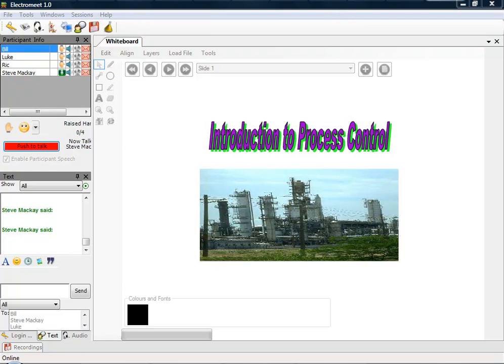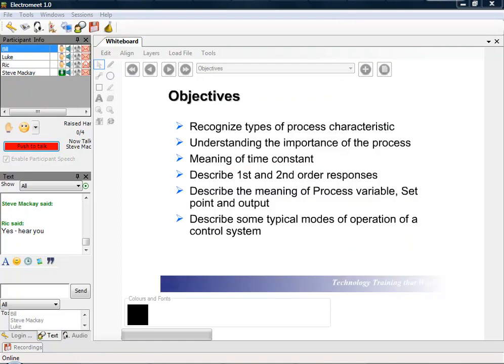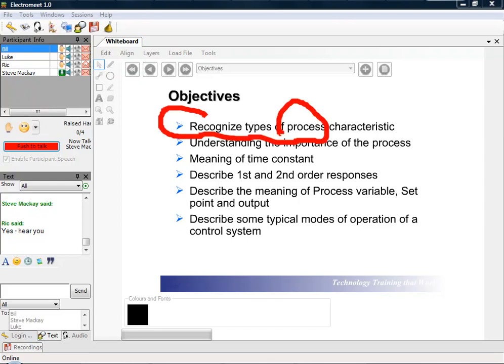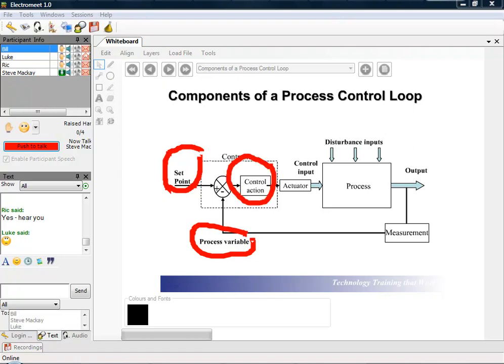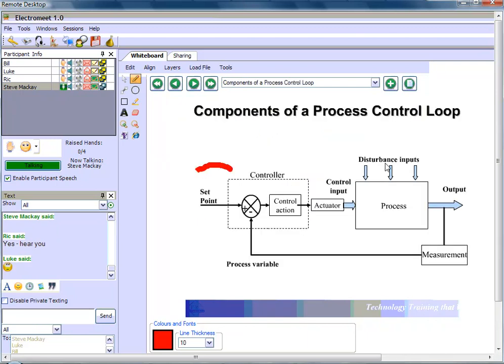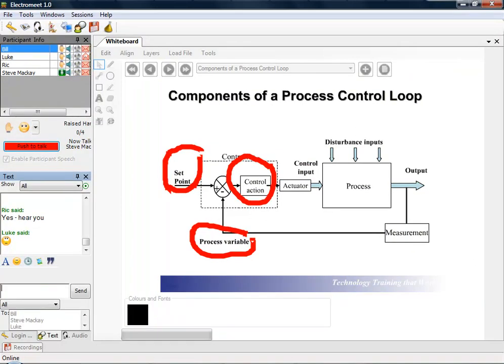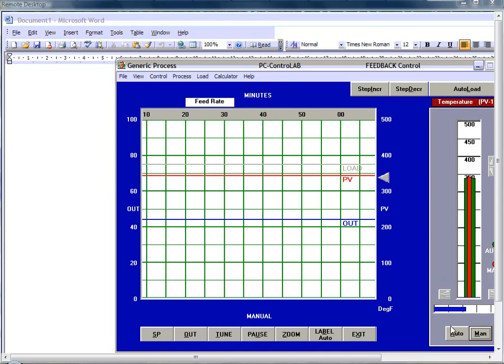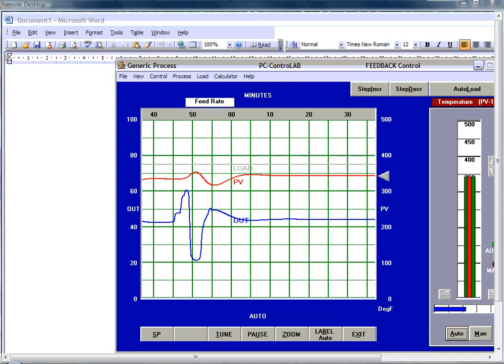Introduction To Process Control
Live instructor-led E-learning on Process Control and Power Distribution

A sample recording of a live workshop here for you, to give you an idea of how it works. If you are still unsure, we would be happy to demonstrate the software for you at a convenient time.